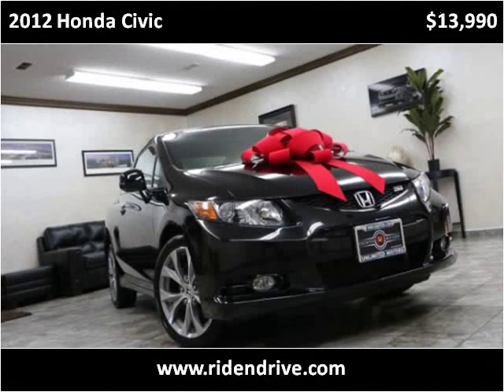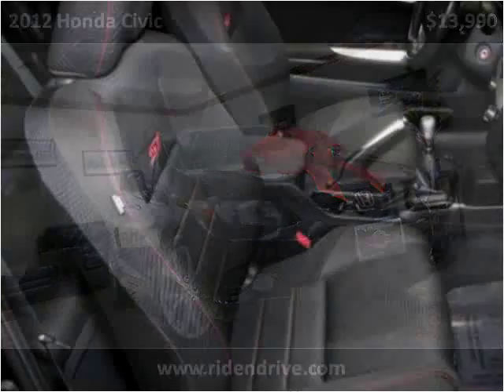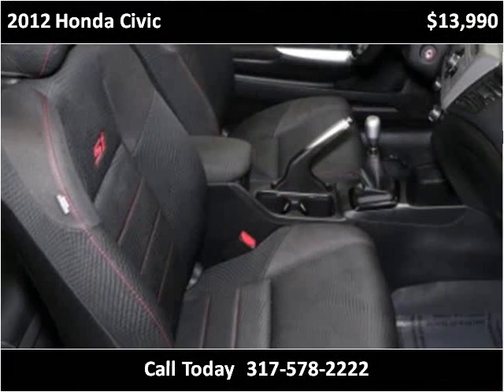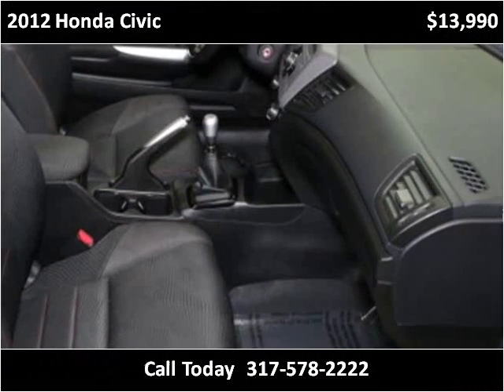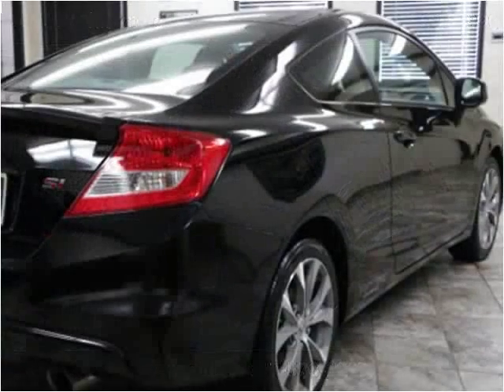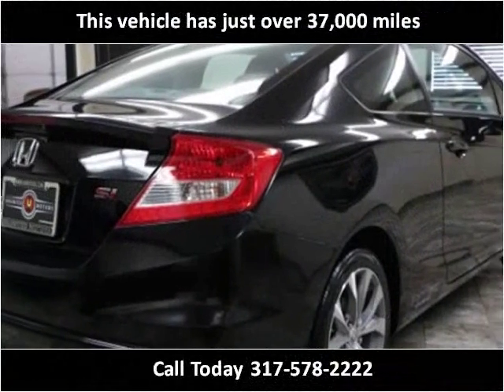2012 Honda Civic Used Cars Fishers IN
This 2012 Honda Civic is available from Unlimited Motors.